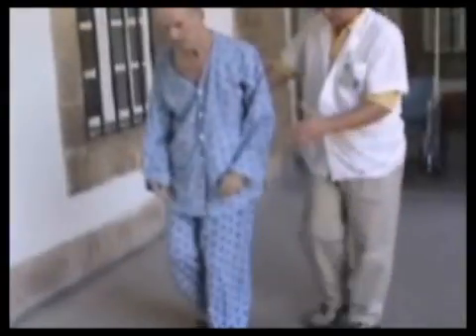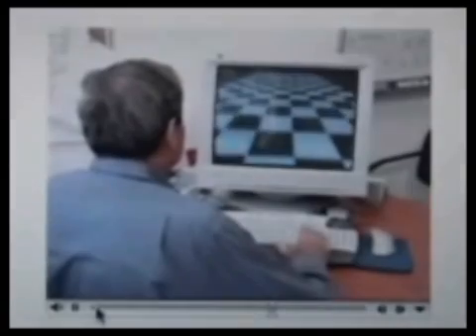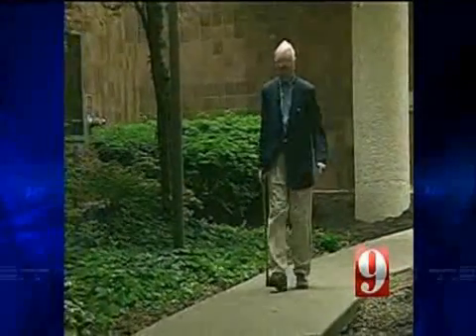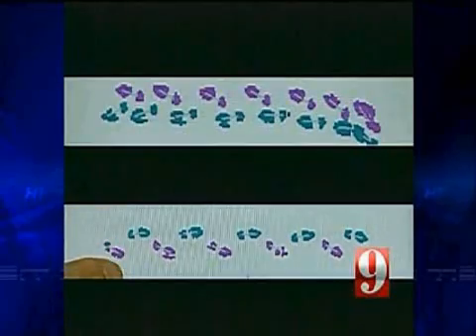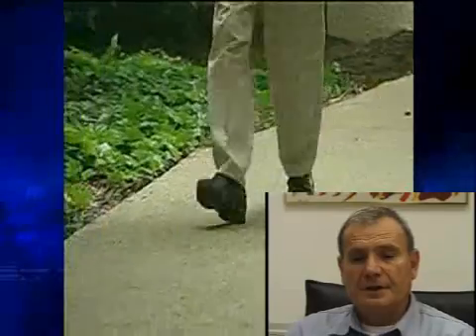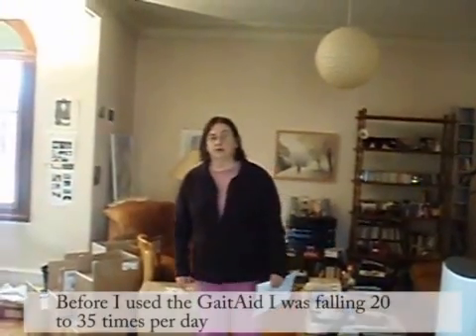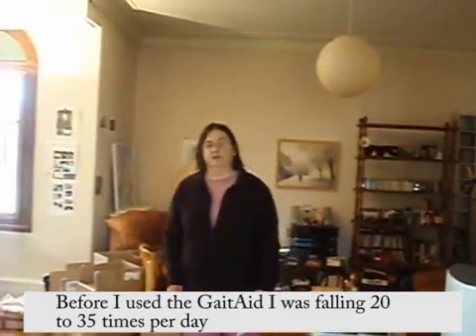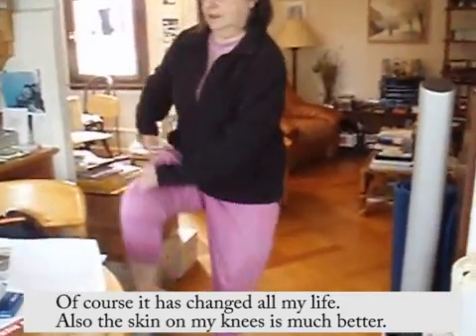Parkinson's disease treatment for improved walking, reduced freezing